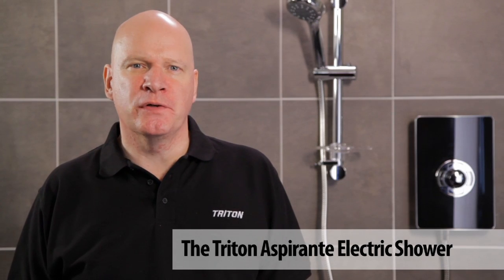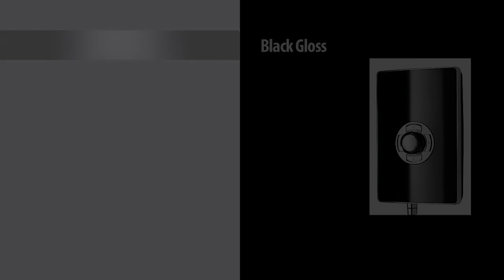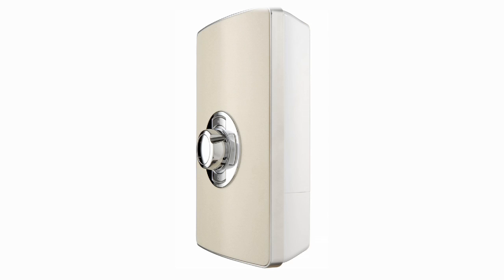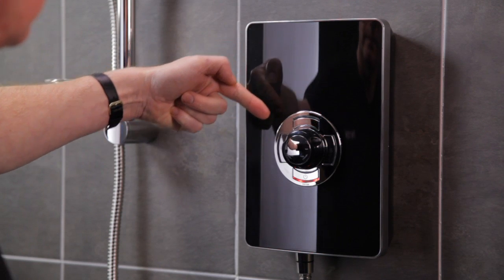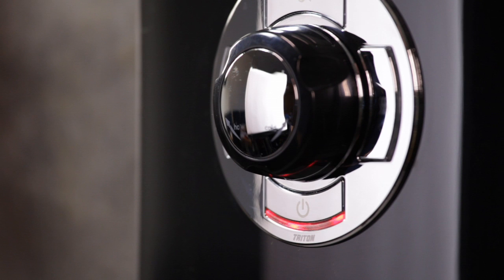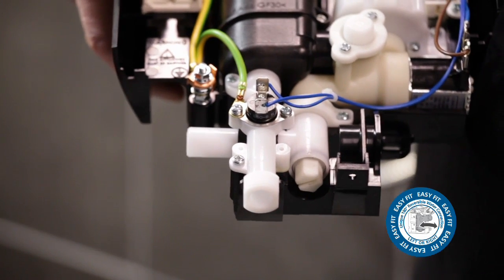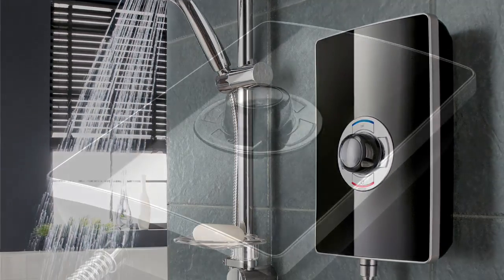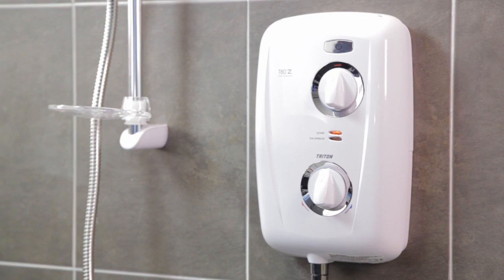Electric Showers: "Stylish Aspirante Shower" video from Triton Showers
A short video showing the features of the stylish Aspirante Electric Shower range.

Whether you're out to add a cool new look or find the inspiration for a whole new interior. the Triton Aspirante electric shower range puts cutting edge design at the heart of your bathroom.

In and around the home there are many examples of everyday items with modern high class design. Your bathroom is no different; a shower can make a real statement.

The Aspirante shower is the talking point of any bathroom, with minimalist styling, ultra clean lines and intuitive operation.

And with the Swivel Water Inlet for LEFT or RIGHT-hand water connections, it's installation friendly too.

The Aspirante shower is available in 8.5kW or 9.5kW power options and in 65 individual finishes.

Whichever look you choose, Aspirante's stylish chrome trim adds the perfect touch, complementing the finish and enhancing the iconic shape of Aspirante.

Even the backplate colour has been selected to compliment or contrast with the front cover finish.

A tapered design further enhances the Aspirante's compact and slimline shape, to give the illusion that your shower isn't attached to your tiles, but sits floating in front of the wall.

A stylish chrome kit completes the look, while the top wall bracket can be adjusted to fit existing fixing holes.

The chrome showerhead can produce 5 different spray patterns, for an individual showering experience, and has rub-clean nozzles to make cleaning easier.

The stylish Aspirante shower works as beautifully as it looks...
Chrome controls complement the modern design and are all conveniently positioned in the centre of the shower.

The control knob adjusts the water temperature and flow and has contours for a more comfortable grip.

There are 4 electronic control buttons, all positioned around the temperature/flow control knob.

When the electricity supply to the shower is switched on,
the Start/Stop button will illuminate RED.

One press of this button starts and stops the shower on full power, while retaining the last used temperature settings.

There are 3 other control buttons which can be pressed to start the shower.

Each button illuminates BLUE when selected and activates a different power setting.

The button on the LEFT selects the "Cold" mode for rinsing...

The top button is half power for economy heat...

The RIGHT-hand button is full power, for when the incoming water is colder.

If the incoming water pressure drops too low the RED `power on` indicator light will flash to warn the user... and the heating elements will be switched off.

The Aspirante shower also has Phased Shutdown, which activates when the Start/Stop button is pressed to turn the shower off.

The water will continue to run for a few seconds, flushing out any remaining hot water...

...not only does this help reduce any scale build-up inside the shower. it prevents an instant spray of hot water coming out of the showerhead when the shower is next started.

The Aspirante electric shower has a high quality design and multiple entry positions for flexible installation to accommodate existing plumbing and wiring.

There are 4 cable entry positions...
and 7 water entry positions.

Inside, the swivel water inlet is easily adjusted
to allow water connections from the LEFT-hand side
or the RIGHT-hand side, for ease of installation.

For a neat installation there are removable pipe trims on the back plate.

At the top LEFT,
and at the bottom LEFT and RIGHT.

The bottom trim plate has cut outs to accommodate pipe entry from the SIDE.

one on the LEFT,
and one of the RIGHT.

There are also 2 cuts out on the bottom to allow entry from --
The bottom LEFT
and the bottom RIGHT

The built-in filter can be easily removed if it becomes blocked, or for cleaning, to maintain the performance of your shower.

The Triton Aspirante takes shower design to the next level, without compromising quality or efficiency.

Everything from initial installation to intuitive operation has been considered, honed and perfected...

Whatever you're looking for in an electric shower, Triton has the answer.

If you need an installation-friendly shower with multiple entry points and connections for cable and water for a hassle free installation, then watch our T80Z Fast Fit video.

Or ,if you're after a family safe electric shower with thermostatic temperature control then watch our T80Z Thermostatic video.